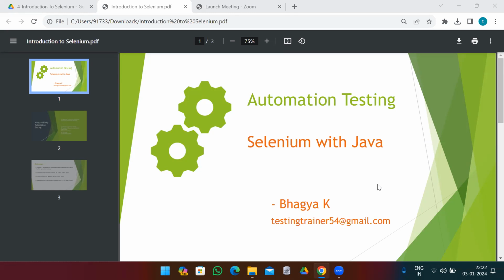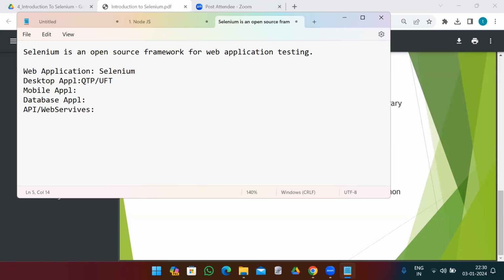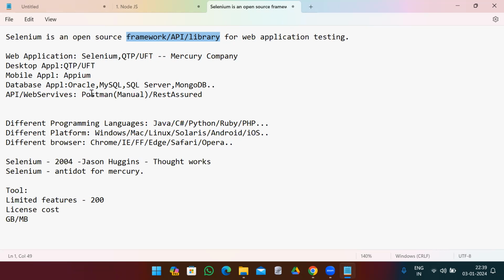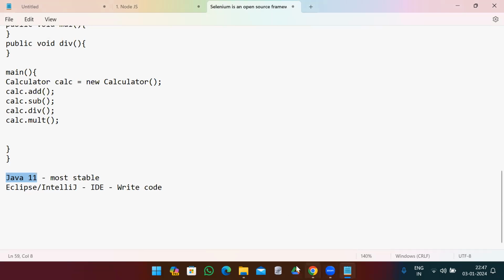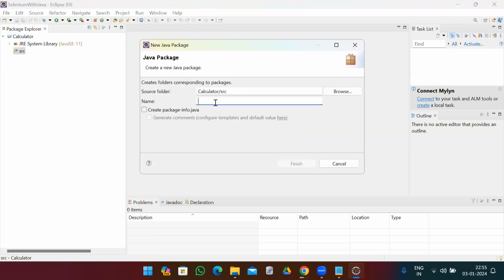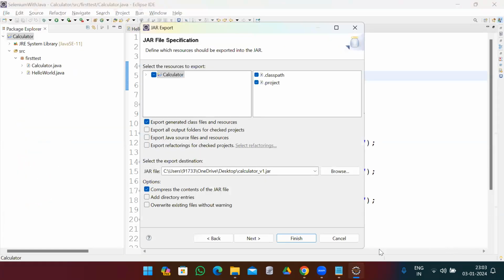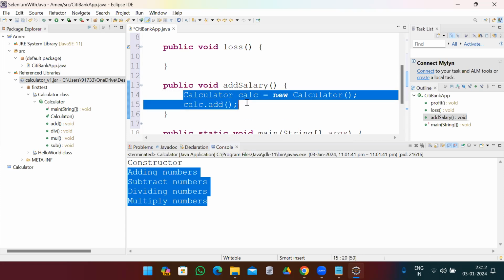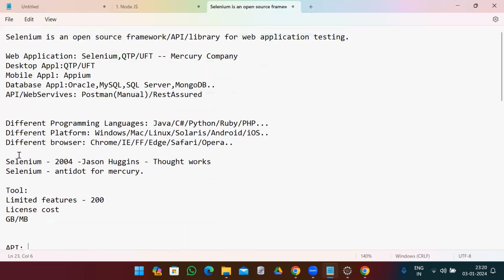Selenium Webdriver with Java - Demo